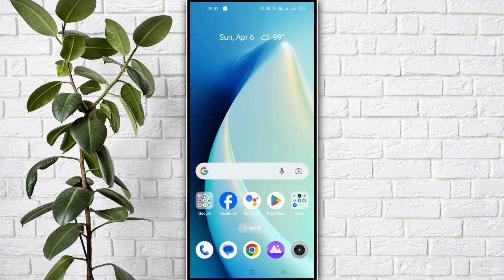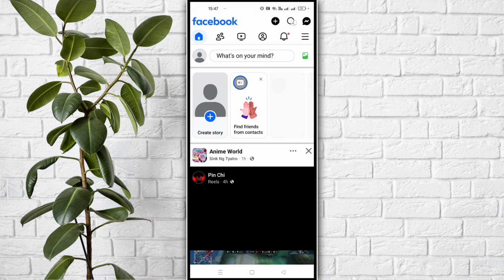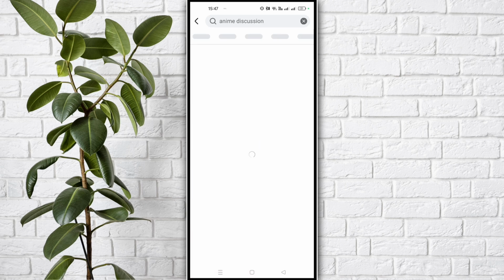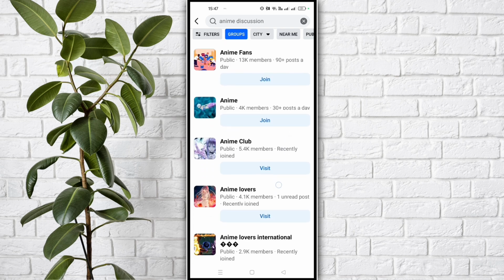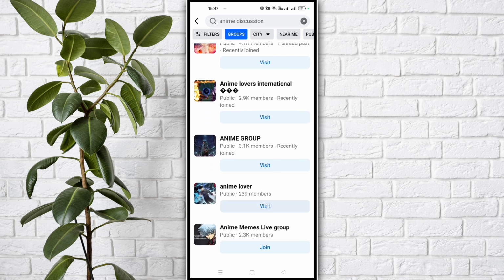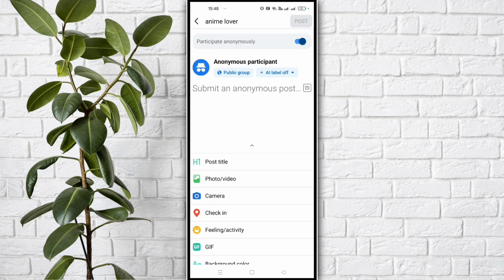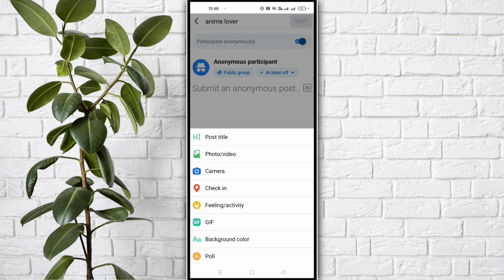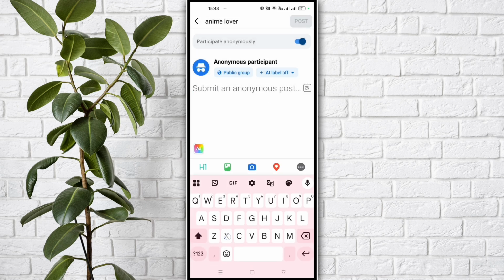How to Send a Post Anonymously on Facebook Group – Step-by-Step Tutorial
Thank you! How to Send a Post Anonymously on Facebook Group – Step-by-Step Tutorial

Want to ask a question or share something without revealing your name? In this video, you’ll learn how to post anonymously in a Facebook group using the built-in anonymous posting feature. Perfect for sensitive topics, personal questions, or when you just want to keep your identity private.

📱 What You’ll Learn:
✅ How anonymous posts work on Facebook groups
✅ Step-by-step guide to enable and use anonymous posting
✅ What group settings are required
✅ Who can see your identity (and who can’t)

🔍 Important Notes:

Anonymous posting is only available in groups that have the feature enabled by admins

Group admins can see your name, but other members cannot

You must follow group rules even when posting anonymously

📌 Timestamps:
00:00 – Intro
00:30 – What is anonymous posting on Facebook?
01:10 – How to know if a group allows anonymous posts
02:00 – How to create an anonymous post (mobile & desktop)
03:15 – Privacy info: Who can see your identity?
04:00 – Troubleshooting & tips

💡 Tip: If you don’t see the anonymous post option, the group admins might not have it enabled. You can message them to suggest turning it on.